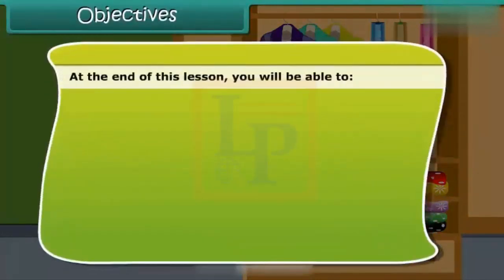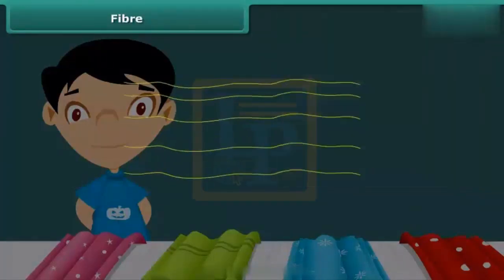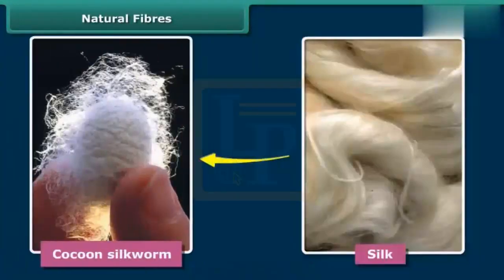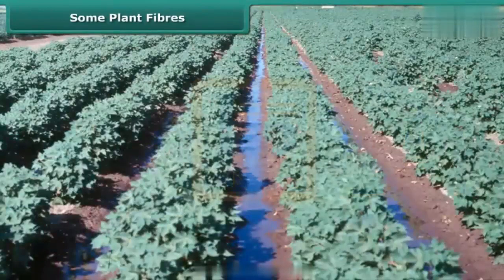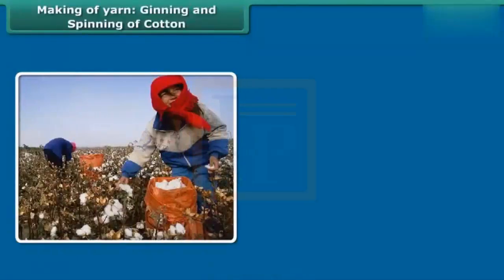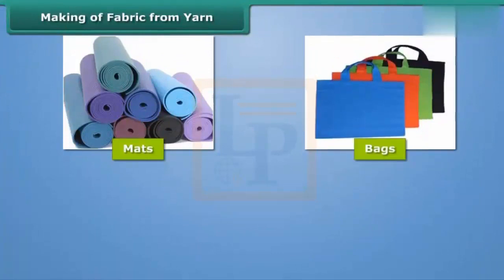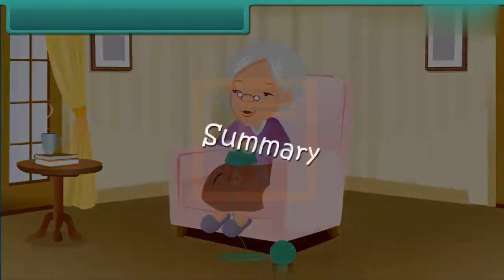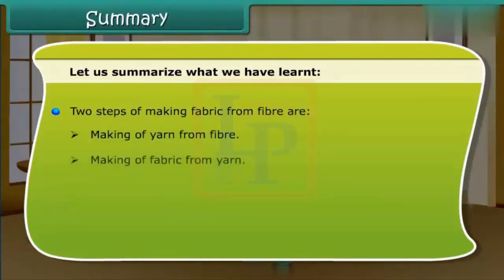Fiber to Fabric